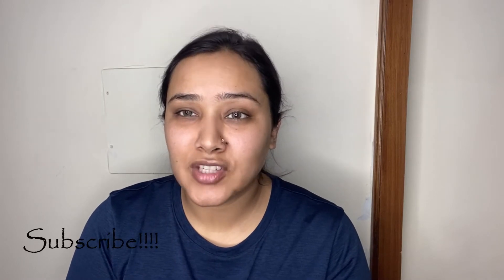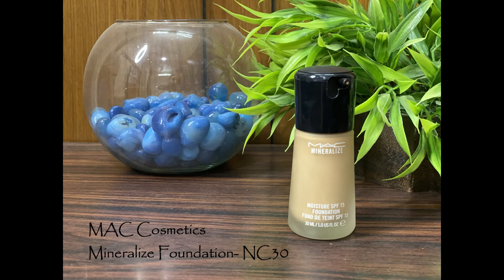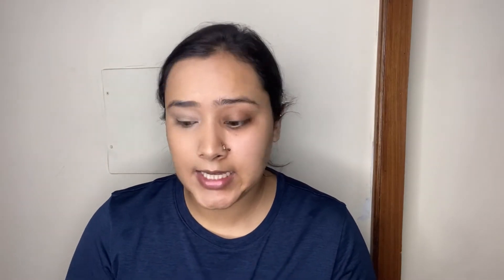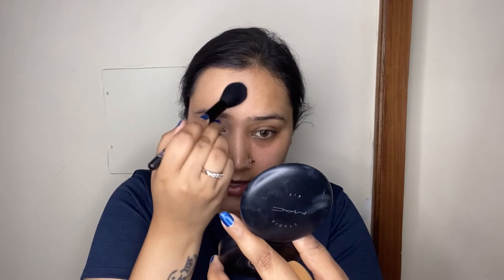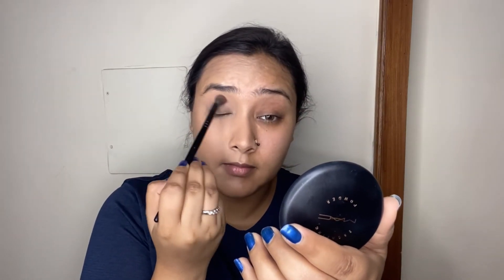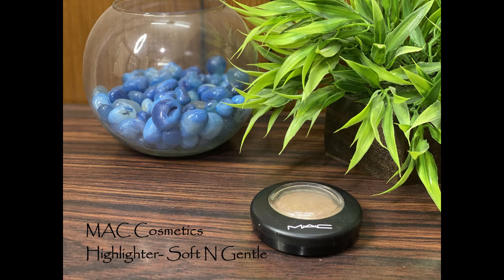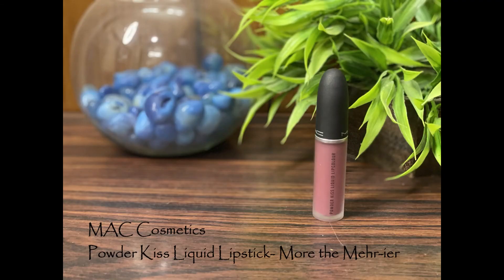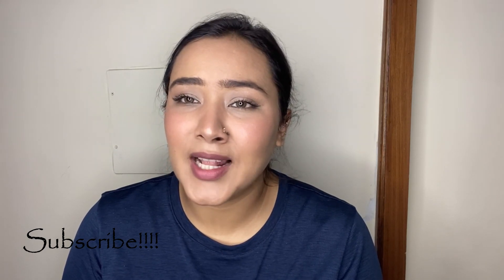How to Achieve a Flawless Base| Step by Step for Beginners ft. MAC| Makeup Stories by Akanksha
Hey there!!

I know most of us struggle with how to achieve a flawless base for your face before applying the rest of your makeup. There are so many products on the market but we are not always sure in what sequence and how to use the products to get the best results.

I’ve made this in depth video today detailing on how to achieve a flawless base and I’ve illustrated the difference each and every product makes by applying the makeup on half of my face first. It’s especially useful for beginners and super easy to follow.

MAC Cosmetics Powder Kiss Liquid Lipstick in More the Mehr-ier